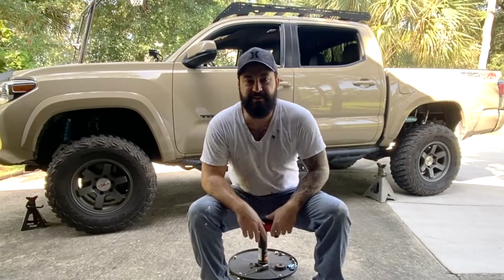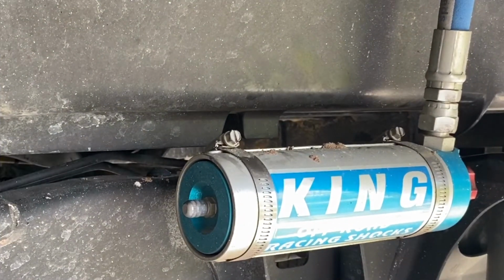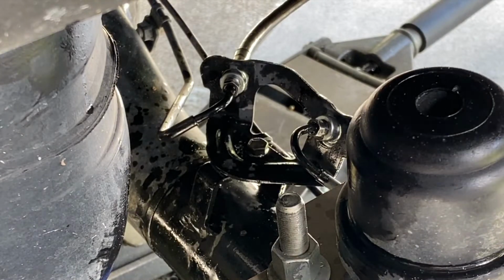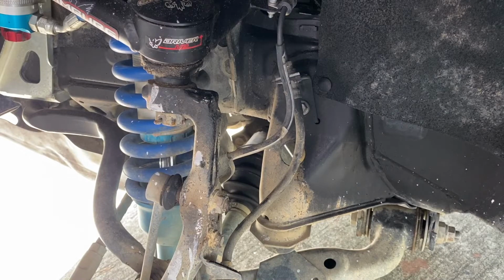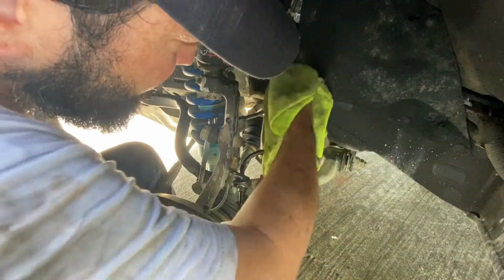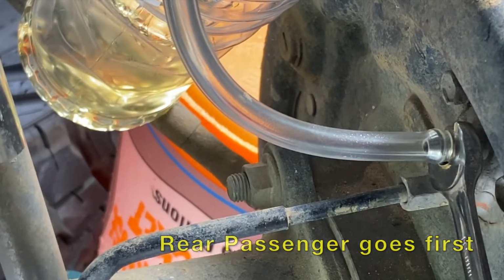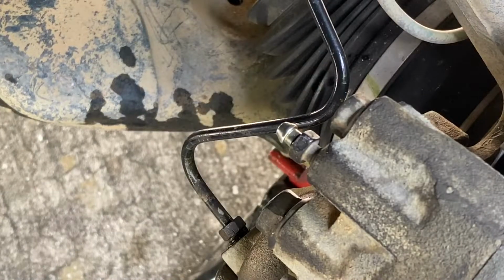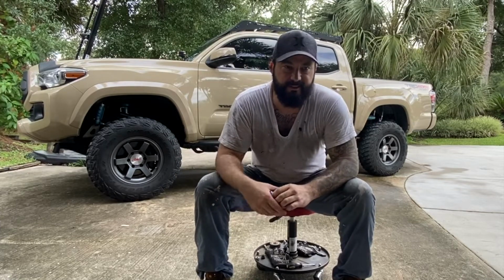Toyota Tacoma | Front and Rear extended brake line Install | (2017 Tacoma)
In todays install I added front and rear extended brake lines. These lines are braided stainless steel, are kevlar reenforced and have a teflon inner sleeve. They are longer and stronger than the stock lines. The purpose of these lines is that they give the ability for more flex with out the fear of snapping a stock line. The video is a bit long. I tried my best to speed up the areas where I could, but I wanted you to see the amount of time and effort it takes to accomplish the job, including a simple flex test, brake flush, torquing and quick spray down with the wheels off. Overall not a hard install, the front lines are a 10 minute job, the rear lines are a bit harder only because the location of the upper line bracket is tucked and difficult to get too. You will need a 10, 17 & 18 mil wrench, new dot 3 brake fluid, and a flare nut or line wrench also 10 mil will be a life saver. I went to the dealership for Toyota dot 3. The lines came from Head Strong Offroad and were shipped quickly. I will drop a link down below for the lines. You have the option of purchasing just the front or just the rear. I grabbed them both. If you are interested in a one man brake flush how to video check out a channel named Chris Fix, he has a ton of great car related content.

Vacum Cap kit
Mechanix Gloves
Mechanix Gloves, 2nd option
Micro Fiber Rags
Ratcheting Wrench Set
Flare nut wrench set

Factor 55 Pro Link (chose a color)
RC 30 inch LED Black Series
RC 30 inch LED Black Series with DRL
Craftsman Shop stool
Warn Evo 10s
Terminal Removal Tool Kit
Wire Tool
Wire Connections
Auto Ventshade Aeroskin Deflector
Pelican case
different color options available
Milwaukee 3/8 Ratchet tool only
Milwaukee kit
Dewalt 1/2 Impact
My light duty ratchets
Mil Spec Battery Terminals full kit
Mil Spec Battery Terminals Posts only
C Clip/ Channel Lock Pliers